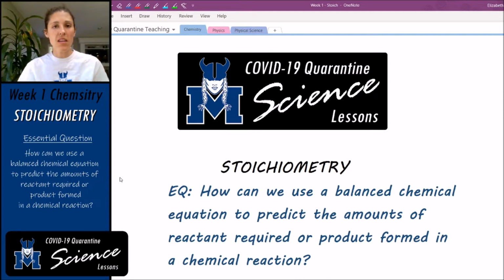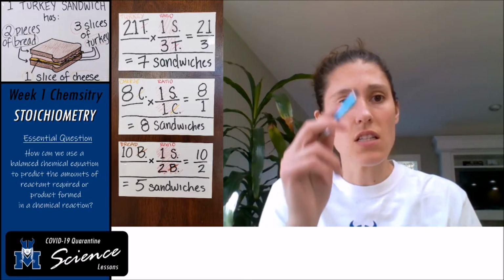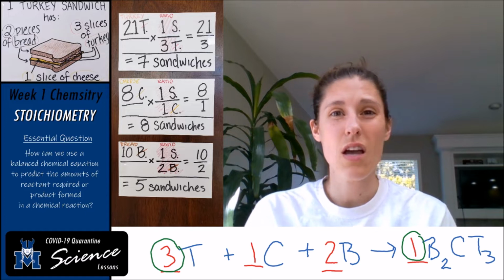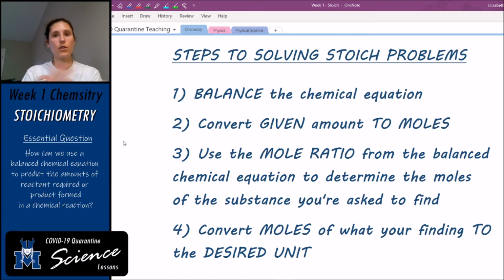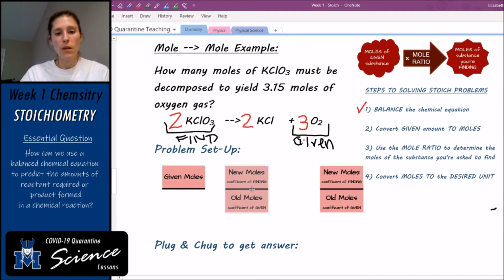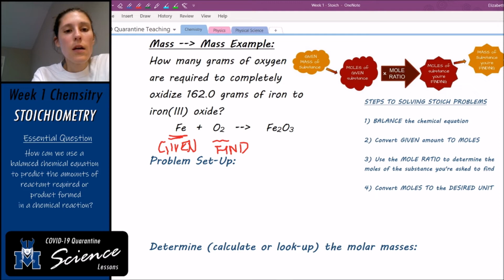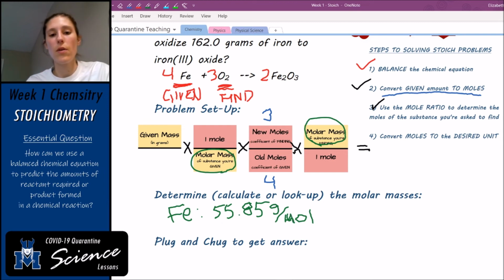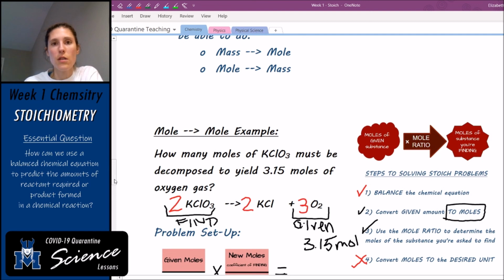Stoichiometry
If you want to watch the mole conversions review here is the link to that video

Answers to the problems at the end:
Mass to Moles: 1.450 moles of iron(III) oxide form
Mass to Mass: 240 g of KClO3 must decompose